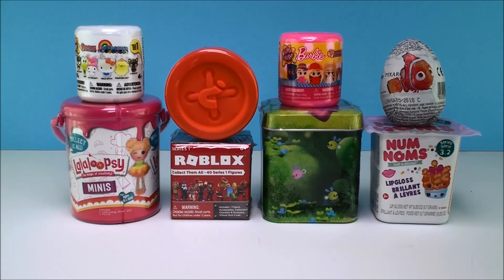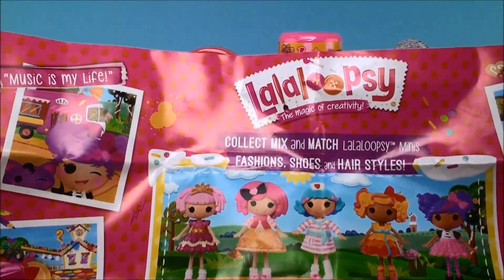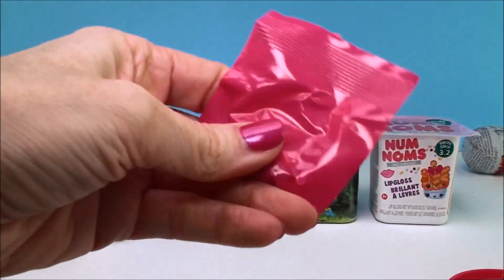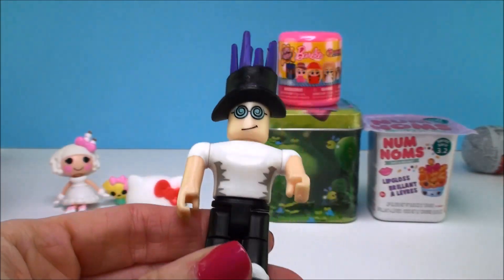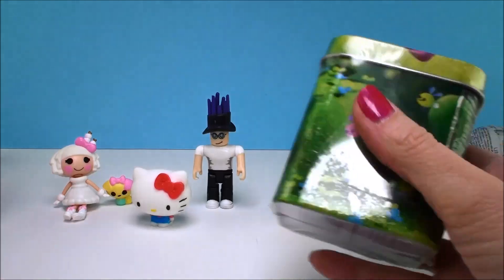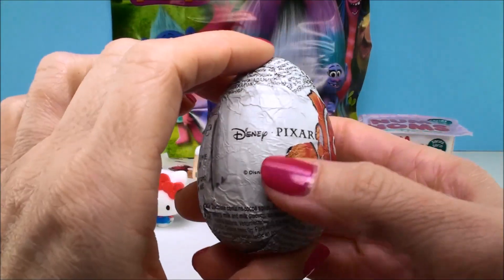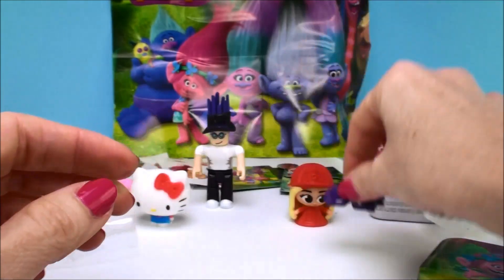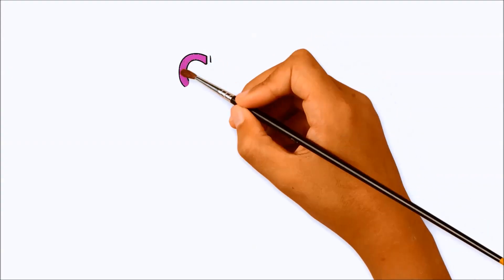Lalaloopsy Minis Tinies Num Noms 3 2 Trolls Surprise Tin Roblox Hello Sanrio Barbie Fashems Toys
Lalaloopsy Minis Tinies Num Noms 3 2 Trolls Surprise Tin Roblox Box Hello Sanrio Barbie Fashems Toys Disney Pixar Egg Surprises New

Cams Toy Box Opens 8 New Toy Surprises Fun For Kids . Enjoy !

Cams Toy Box abre 8 nuevas sorpresas de juguete para los niños. ¡Disfrute!

A caixa do brinquedo de Cams abre 8 divertimento novo das surpresas do brinquedo para miúdos. Apreciar !

❤❤❤ SERIES 3 Trolls Videos from Cams Toy Box ❤❤❤

❤❤❤❤❤❤❤❤❤ Shopkins Videos ❤❤❤❤❤❤❤❤❤

Scan Shopkins Chef Club Jars with App Game Toy Surprise for Kids Fun Playing Season 6 Toys Surprises

Scan Shopkins App Game ULTRA RARE Find Chef Club Season 6 Surprise Jars Playing Fun for Kids Girls

How to Shopkins App Game Play and Scan Chef Club Season 6 Fun Surprise Toys for Kids Playing

How to Play and Scan Shopkins App Game Chef Club Season 6 Fun Surprise Toys for Kids Playing

Here's how Toys are called in other languages: juegos, juguetes, giocattoli, spielwaren, brinquedos, , spielsachen, leker, spielzeug, jouets, speelgoed, 玩具,leksaker, खिलौने, игрушки, đồ chơi, oyuncaklar, zabawki.